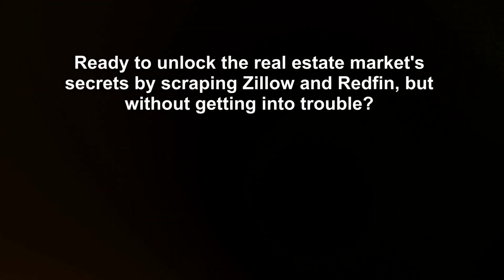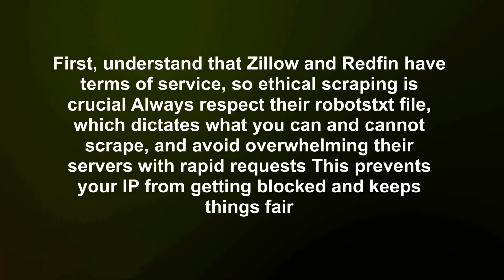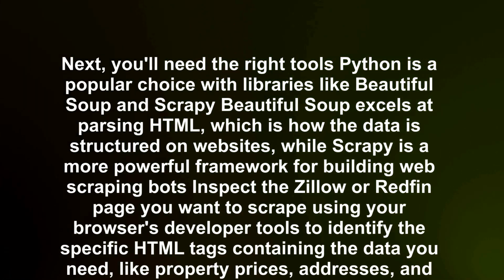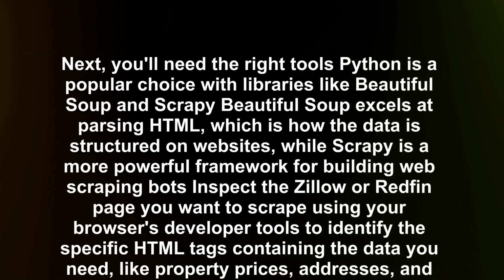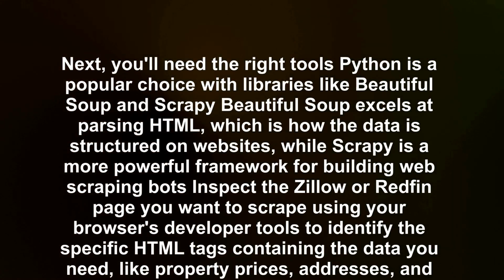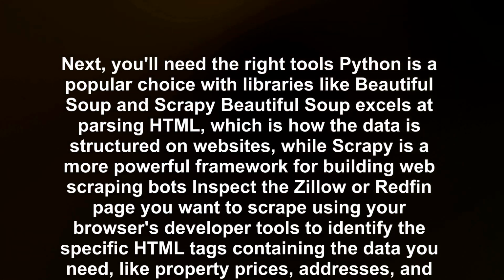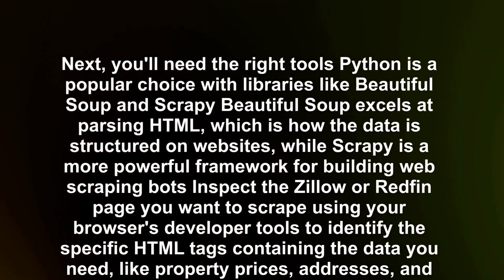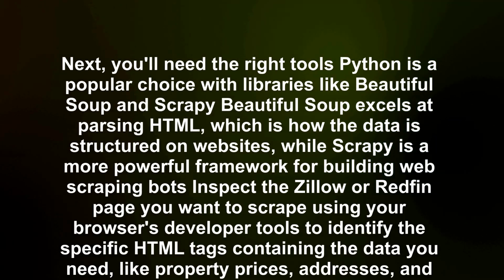How to Scrape Zillow and Redfin - GUIDE!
How to Scrape Zillow and Redfin outlines the technical process of extracting data from Zillow and Redfin using web scraping techniques, including tools, code examples, and ethical considerations for gathering real estate information for analysis and research purposes while respecting platform terms.

00:00 Ethical Web Scraping Introduction
00:14 Terms of Service & Robots.txt
00:29 Scraping Tools: Python, Beautiful Soup & Scrapy
00:48 Writing Your Scraping Script
01:03 Testing and Scaling Your Scraper
01:15 Data Analysis & Responsible Scraping